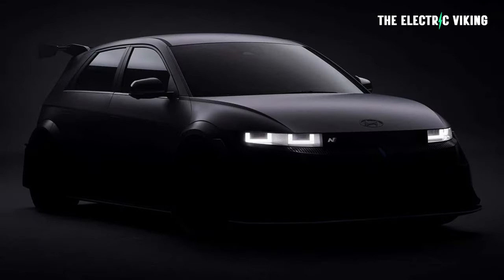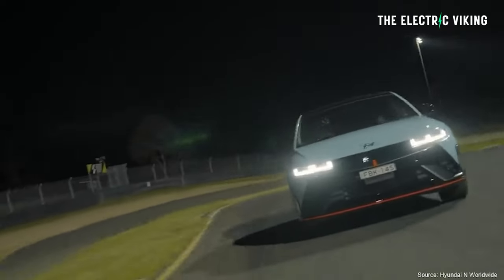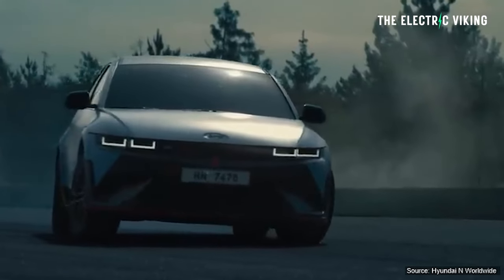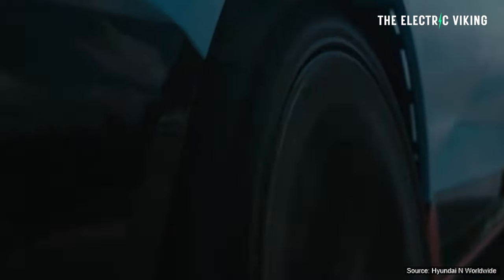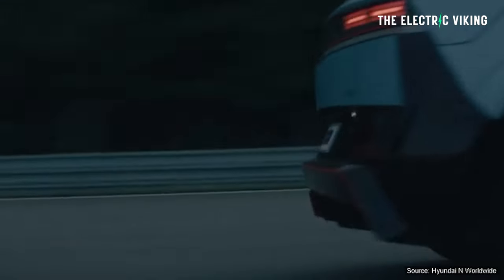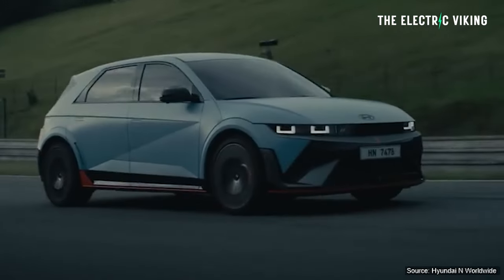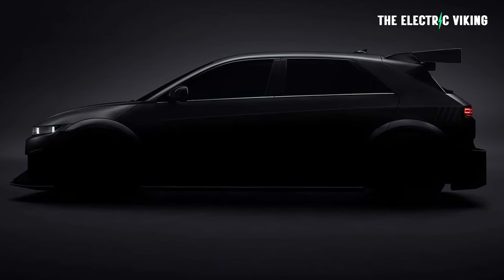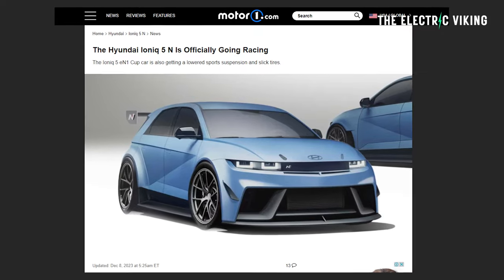Hyundai's NPX1 is a lightweight race ready electric car with plastic windows